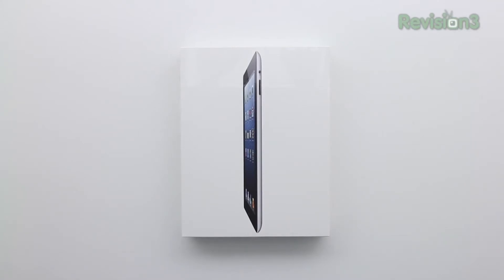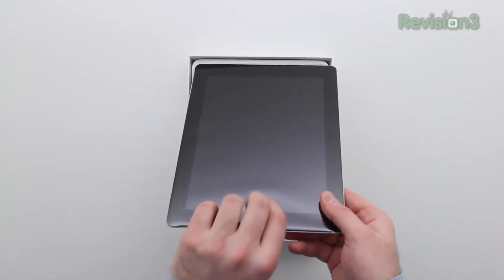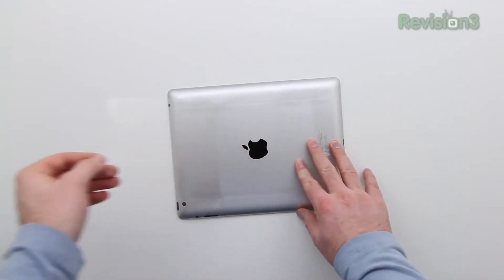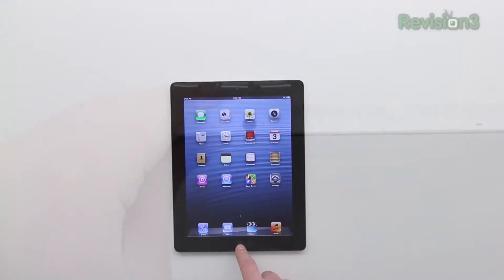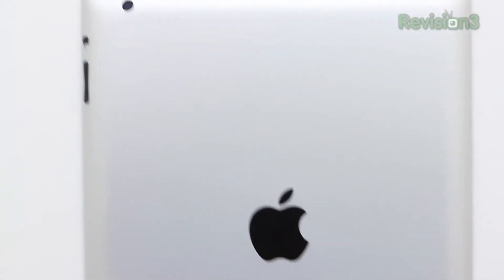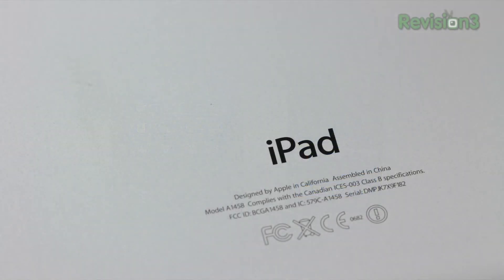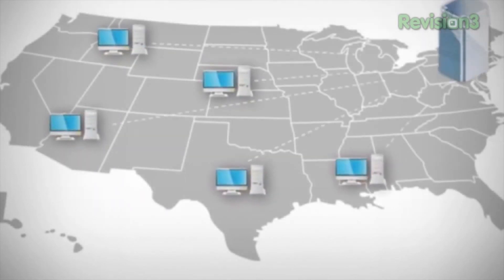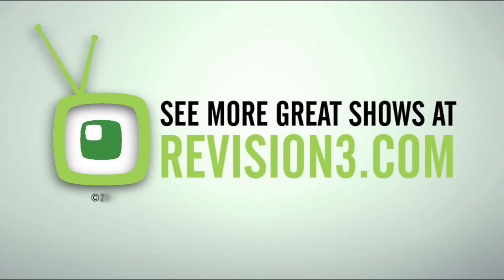Распаковка iPad 4 / iPad 4th Generation Unboxing 2012